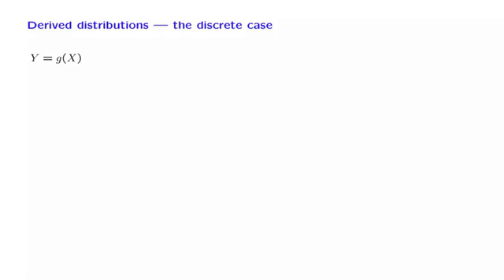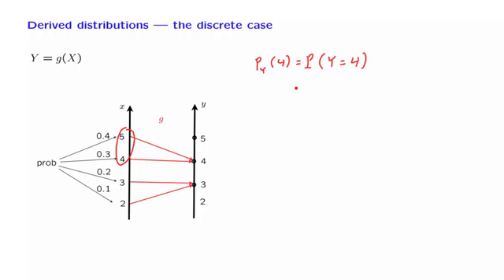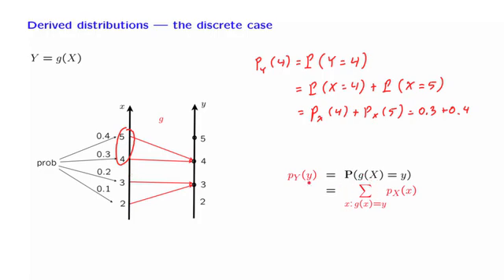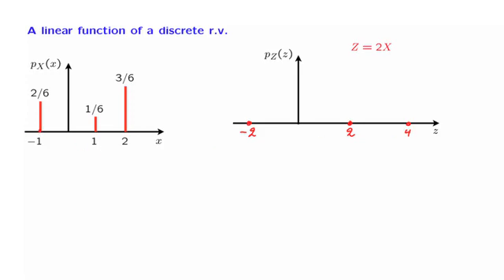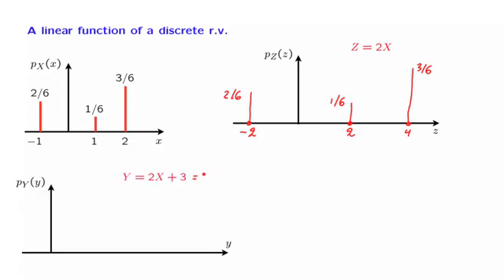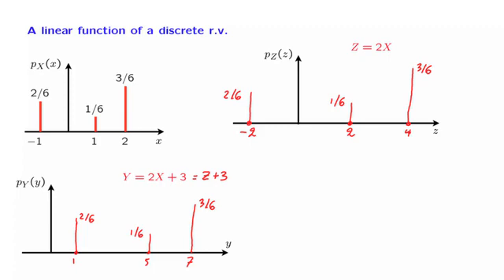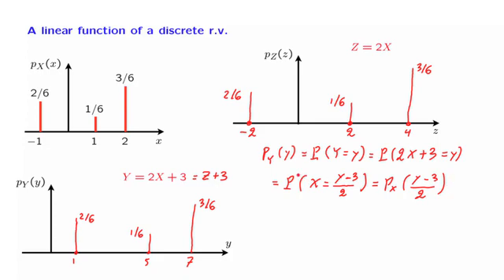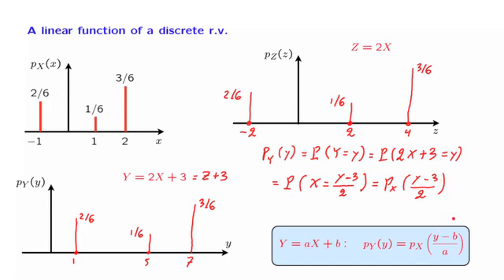Introduction to Probability Course Lesson 96